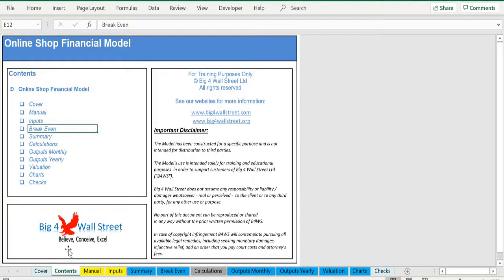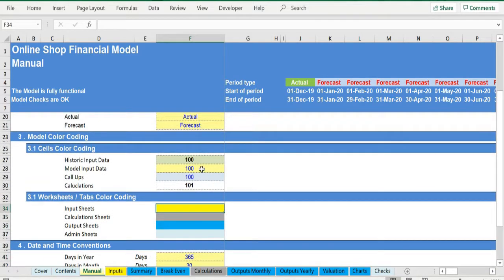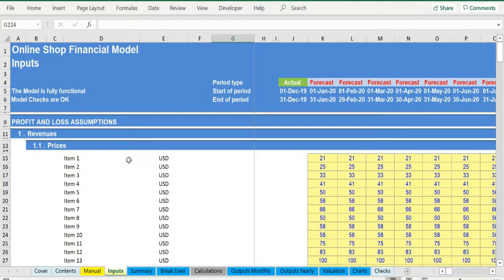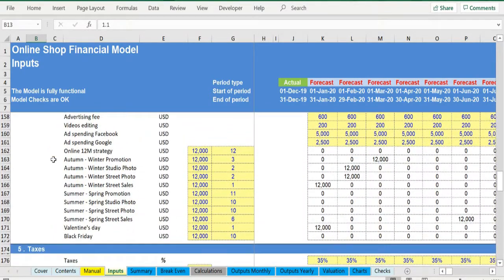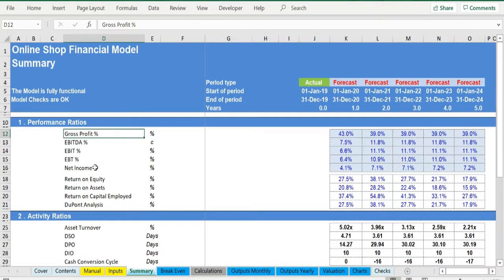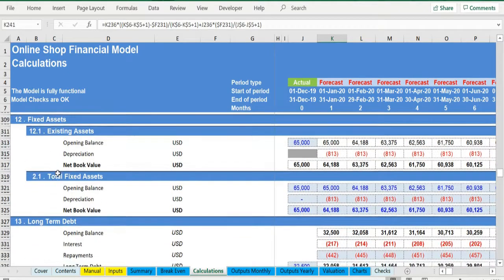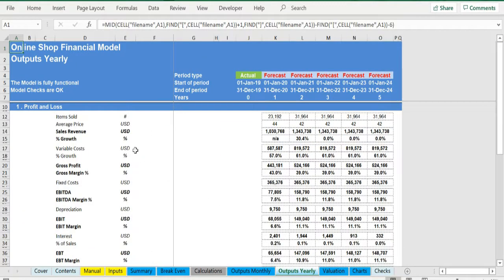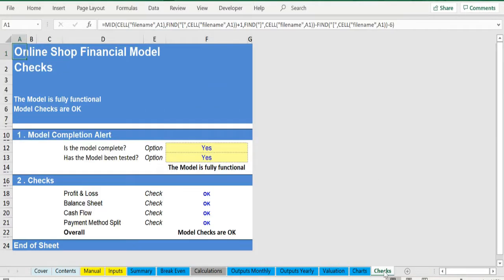Online shop financial model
Online Shop Financial Model presents the business case of a brand new start up Online Shop with an upfront investment in website, seo, logo, copywriting. The model generates the three financial statements as well as the cash flows and calculates the relevant metrics (Free Cash Flows to the Firm, Internal Rate of Return, payback period, cash on cash multiple). The financing options for the project include a standard long term loan as well as an overdraft facility and of course equity funding from investors.

On the manual tab you are able to feed the general information for the model such as: project name &  title, responsible, timeline of the model and date and currency conventions.

Moving on to the Inputs: detailed inputs for revenues (21 group of items, price per item, price promotions, quantity of items sold, quantity boosts due to promotion), costs splits between variable costs (merchandise costs, influencer, shipping & card commission costs) and fixed costs (general costs, website tools, site maintenance, marketing), working capital (receivables, payables, and inventory), fixed assets (inclcudes website, seo, logo, copywriting), debt & equity financing as well as valuation assumptions (such as discount rates used in the weighted average cost of capital).

In the summary tab you are able to see a high level report with the main financial & accounting ratios. It can be readily printed on one page for your convenience.

Another useful tab is the break even analysis where you can see the items needed to be sold every day and their dollar value in order to break even.

Calculations: this is were all calculations are performed. The revenues are calculated based on the items sold, pricing, promotions, and campaign boosts and deducting the variable and fixed costs the operating profit is resulting. Based on the assets financed and the gearing of the financing the interest and depreciation are occurring. By using the working capital assumptions the impact of the business cycle is presented. Finally depending on the level of the investment considered the relevant debt financing is calculated (Long term debt and overdraft).

In the Outputs Monthly tab: everything is aggregated here into the relevant statements: profit and loss, balance sheet and cash flow on a monthly basis.

The same info can be found on the Outputs Yearly tab, however on a yearly basis now.

Moving to the Valuation tab, a valuation is performed by using the free cash flows to the firm and then a series of investment metrics are presented (Internal Rate of Return, Payback Period, Cash on Cash multiple).

In the Charts tab: Various graphs present the revenues, average price, costs, profitability, margins and overdraft & cash.

Important Notice: Yellow indicates inputs and assumptions that the user is able to change, blue cells are used for called up cells, and white cells with black characters indicates calculation cells.